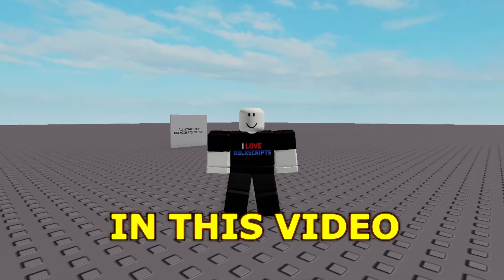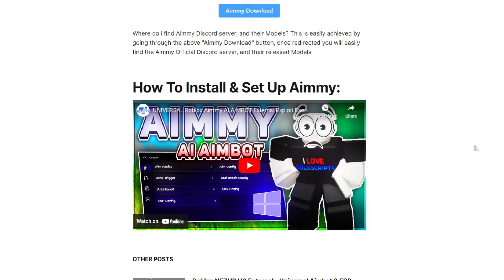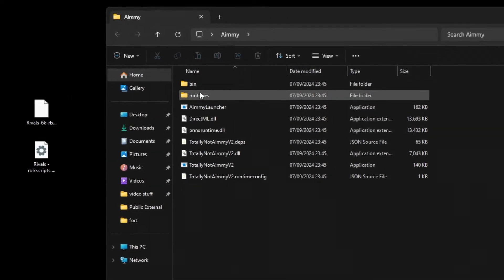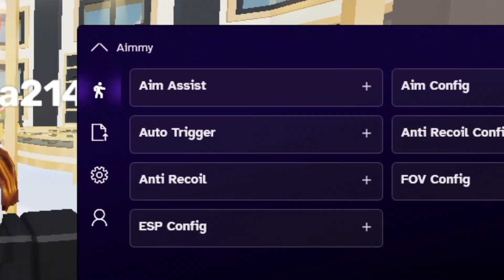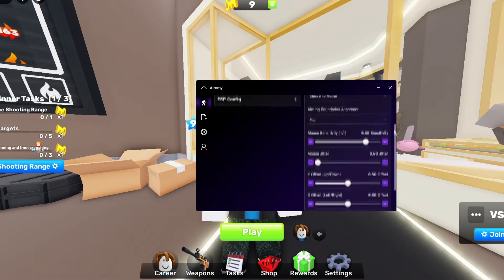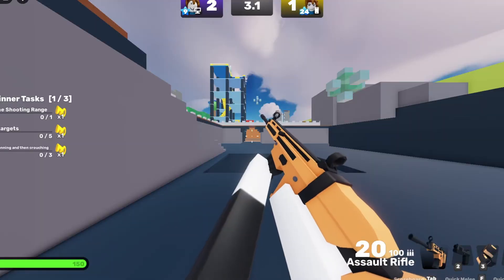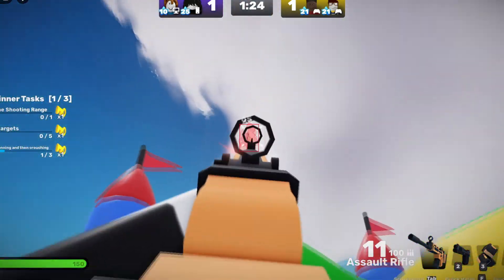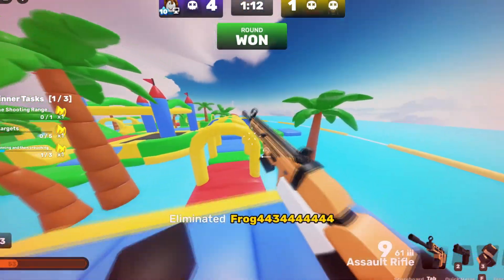Roblox RIVALS Ai Aimbot Aim Assist EXTERNAL Executor Exploit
This video will show you an AI AIMBOT for Rivals, with what model to use for great detection.. 😎😎